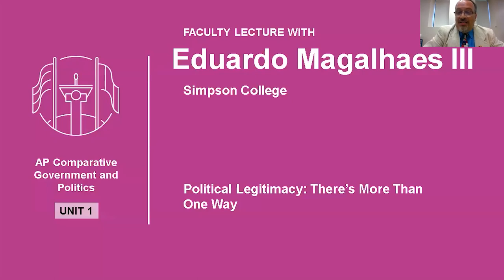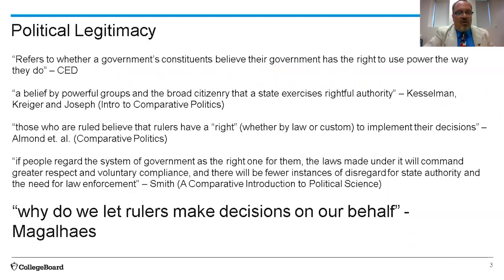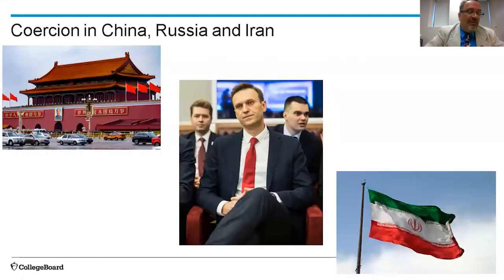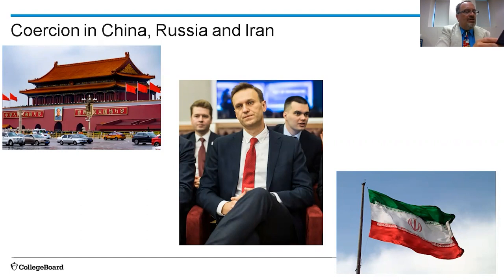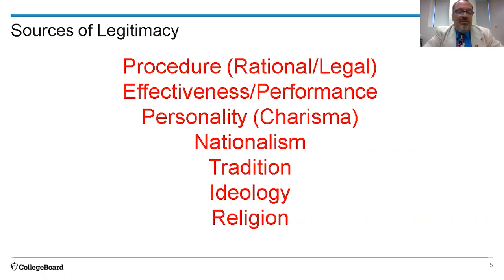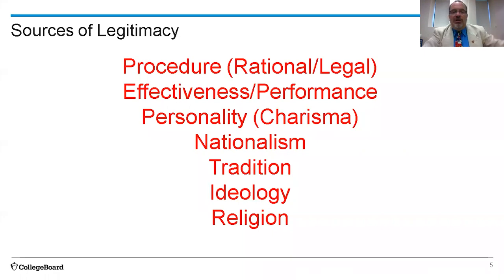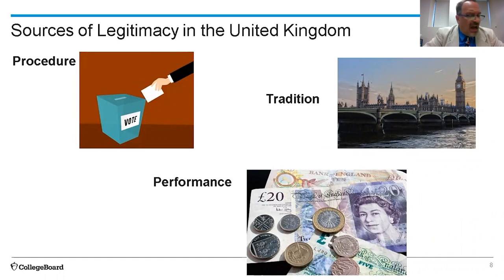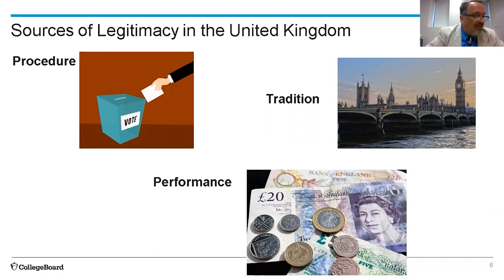Unit 1: AP Comparative Government and Politics Faculty Lecture with Professor Eduardo Magalhaes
In this special AP Daily video for Unit 1 of AP Comparative Government and Politics, you'll hear Professor Eduardo Magalhaes from Simpson College talk about "Political Legitimacy: There’s More than One Way."

You'll learn about the variety of sources of political legitimacy and how China, Russia, and the UK are legitimized by a variety of different factors.